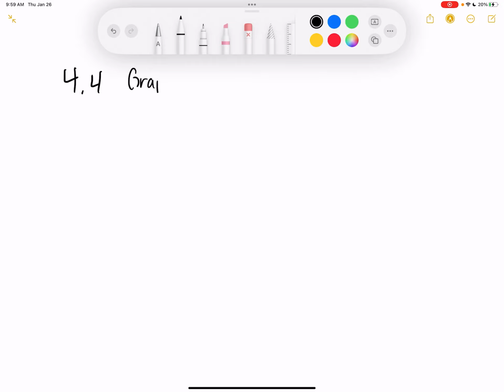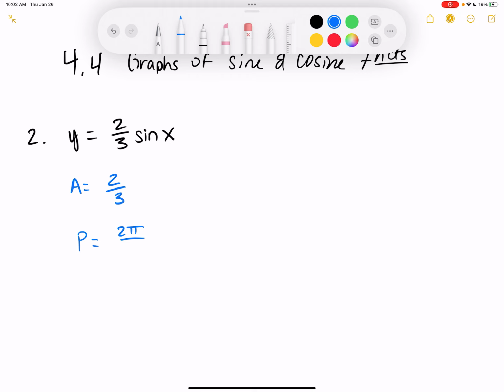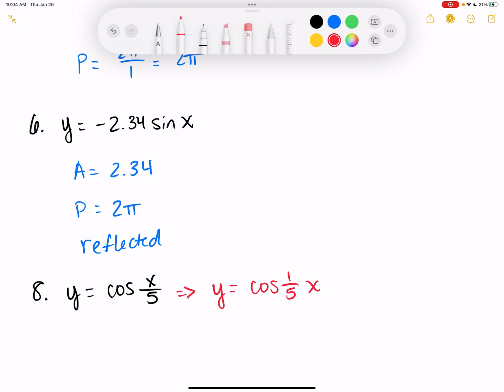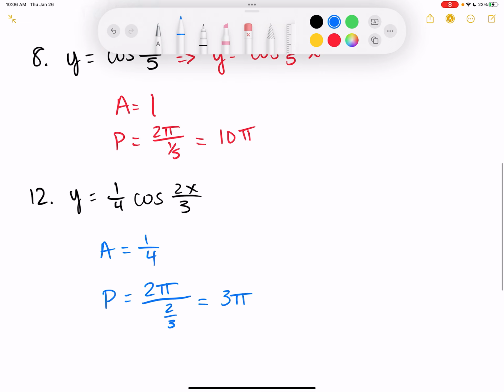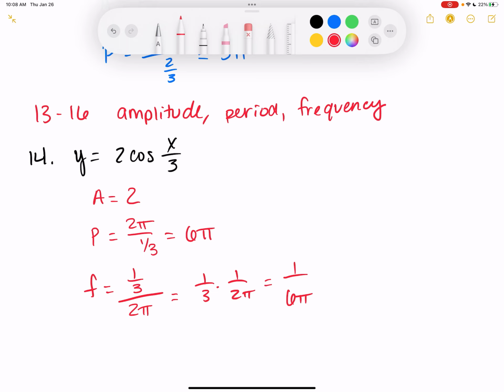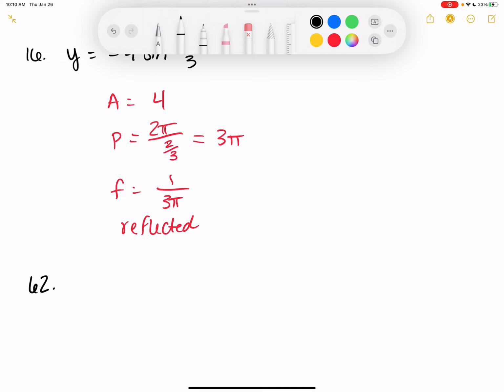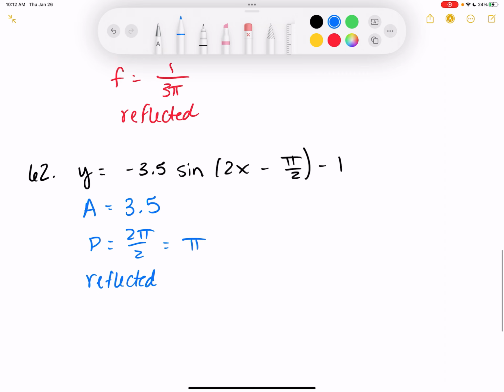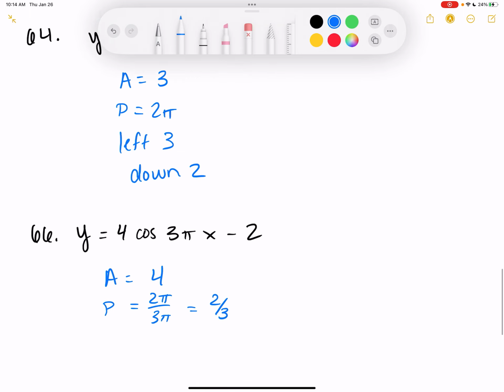Precalculus 4.4 Graphs of Sine and Cosine Functions examples